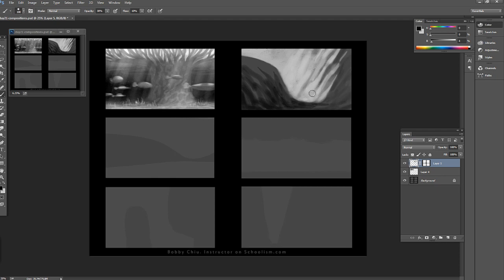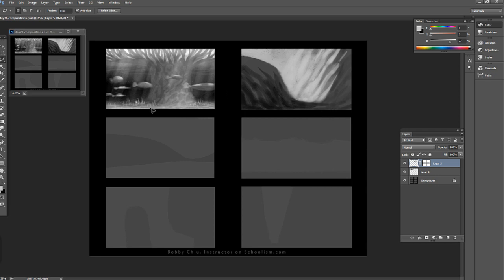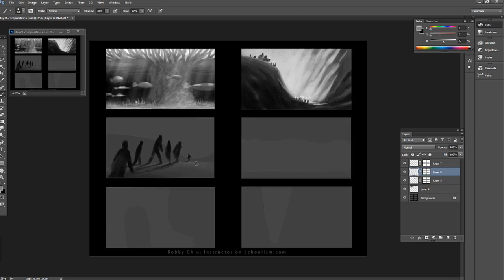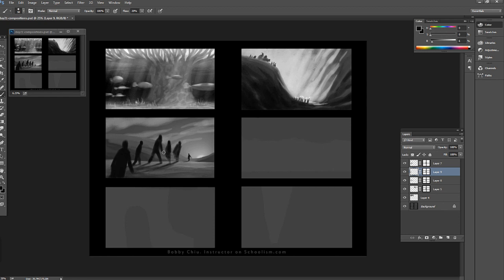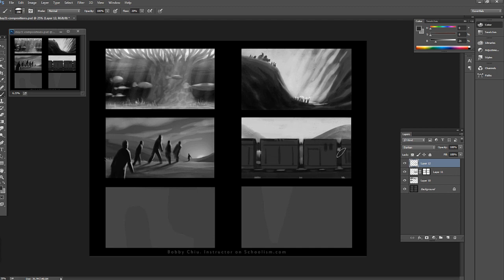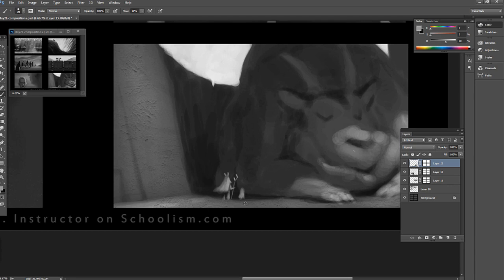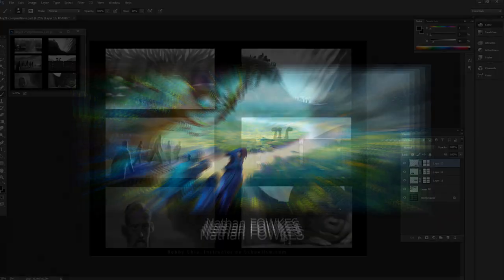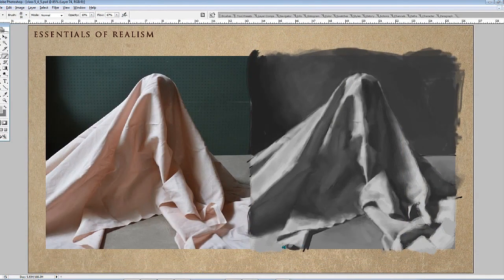Drawing Exercise with Composition and Landscape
I recommend doing one of my drawing exercises every morning to see maximum results. Just like athletes, most professional artists warm up before they start their projects.

Chiustream is a live broadcast on Livestream with concept artist Bobby Chiu.